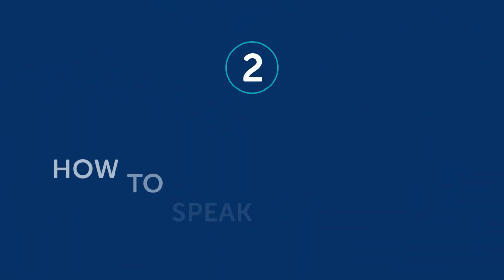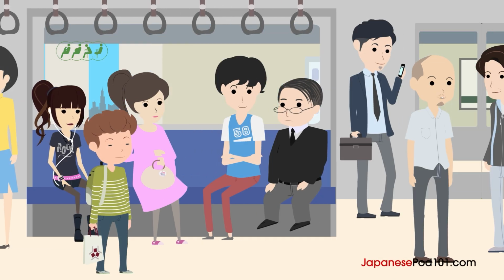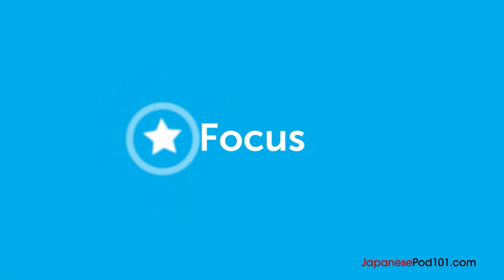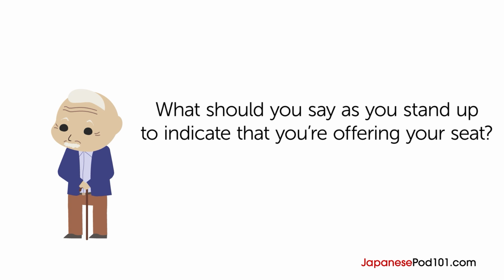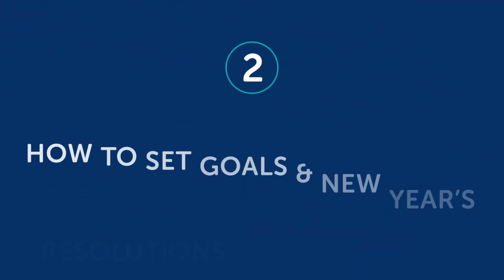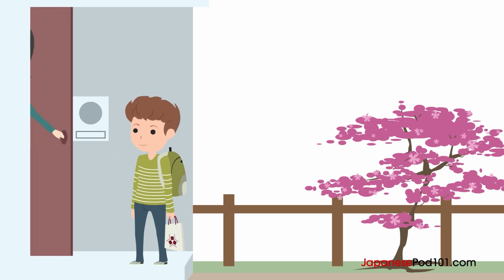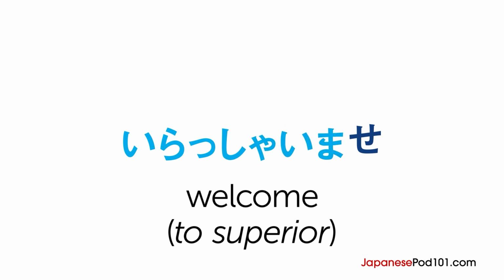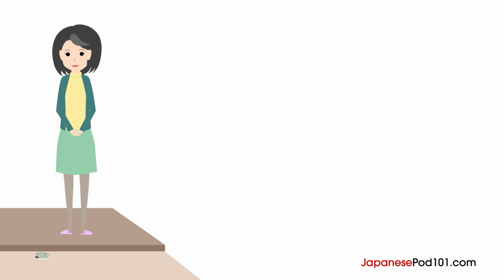Discover Japan: Cultural Insights for Starters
← Start speaking Japanese like a native, click here and access the best resources to improve your speaking, listening and reading skills!.

If you don't understand much Japanese and want to be able to understand and speak it, this video is made for you because we will help you improving your Japanese skills!
This video will challenge your reading and listening comprehension skills and help you progress in your Japanese study.